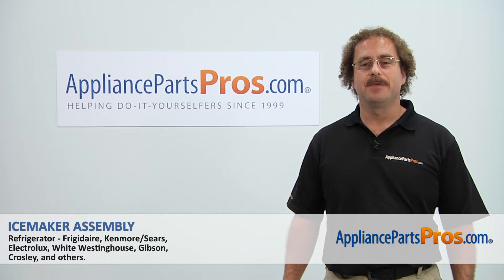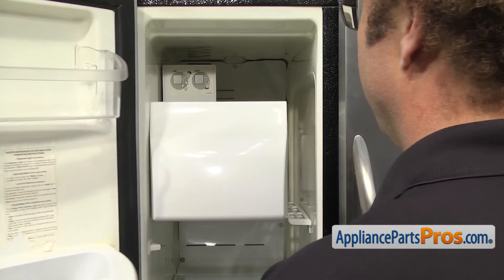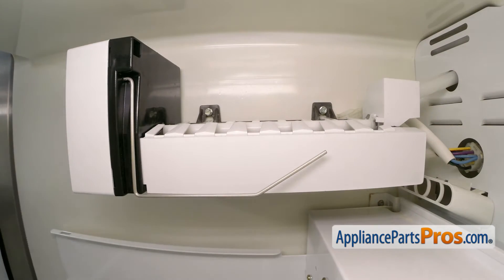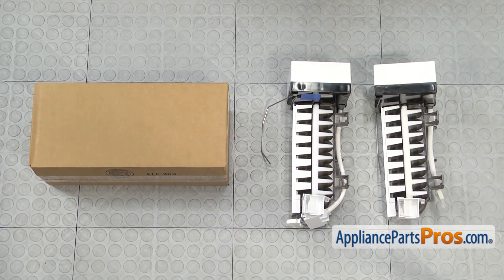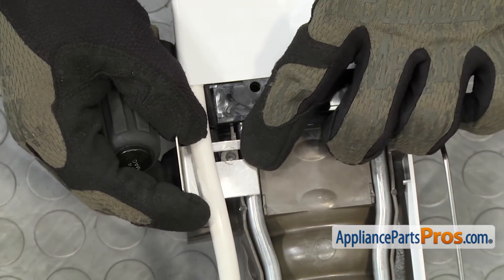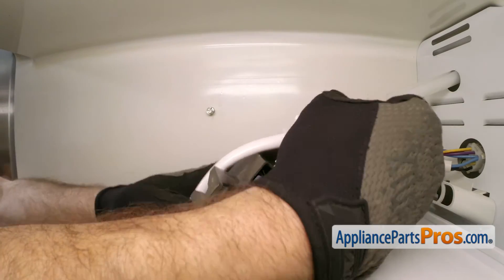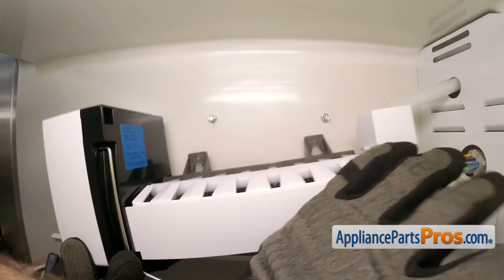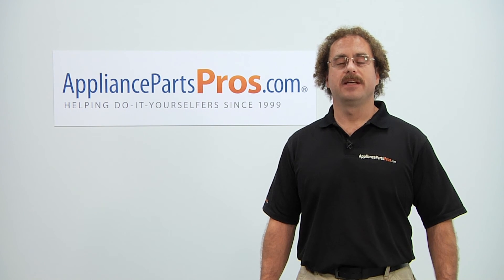How To: Frigidaire/Electrolux Icemaker Assembly 241798231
Symptoms: Failed; would rather change out whole assembly instead of the individual pieces

Tools: 1/4" nut driver

This Frigidaire/Electrolux made Refrigerator Icemaker Assembly replaces the following older part numbers on Frigidaire, Electrolux, Gibson, Kelvinator, Westinghouse Refrigerators: 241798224, 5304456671, 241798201, 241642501, 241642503A, 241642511, 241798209, 3206327, 3206329, 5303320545, 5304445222, 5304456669.